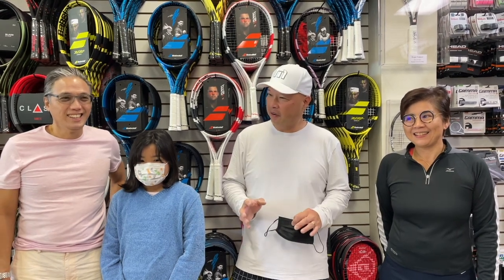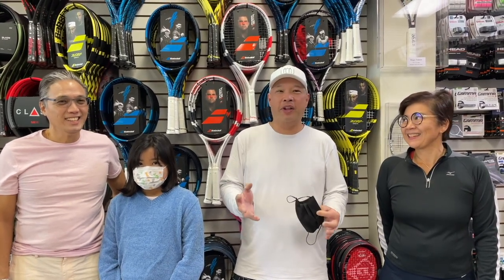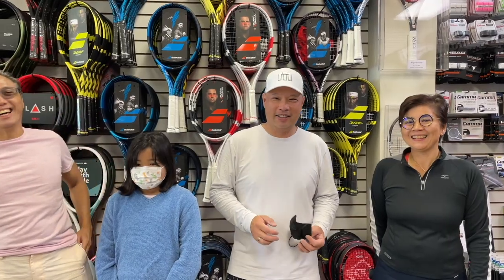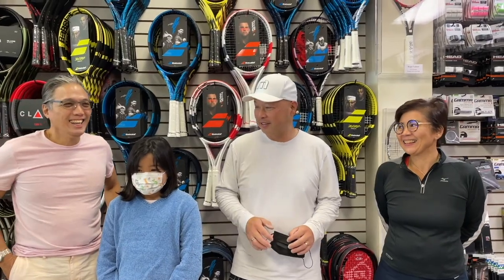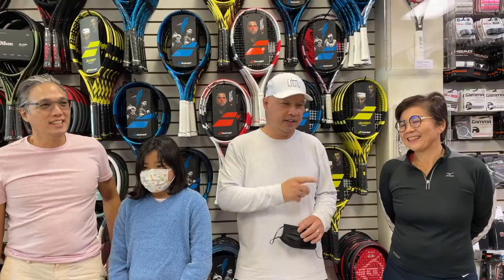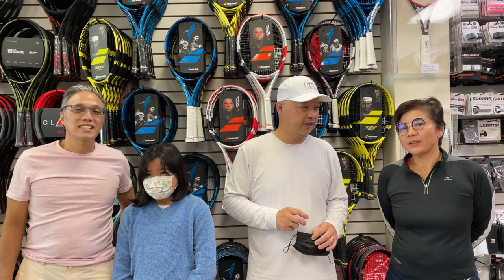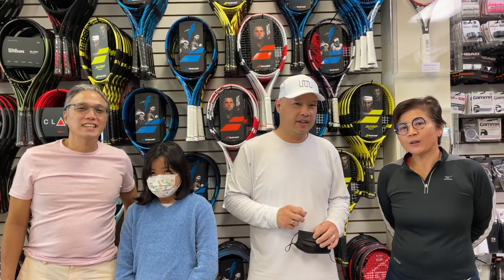IS THIS THE BEST POLY / POLY COMBO? KIRSCHBAUM SUPER SMASH AND SOLINCO TOURBITE DIAMOND ROUGH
KIRSCHBAUM SUPER SMASH AND SOLINCO TOURBITE DIAMOND ROUGH - Is this the best for Spin and Tension Maintenance?

Thank you to Hawk for suggesting this combo.

Thank you to Bianca and her family for taking us out.